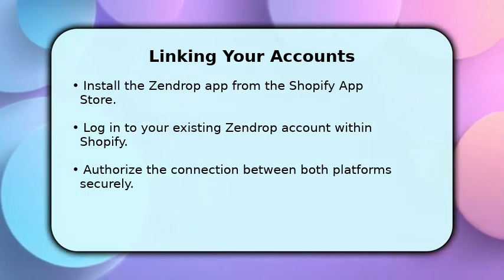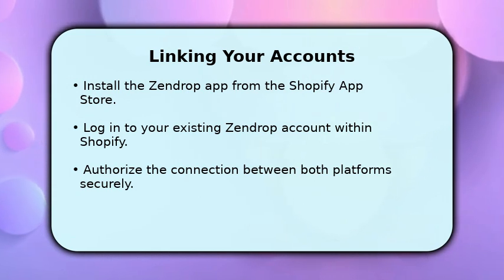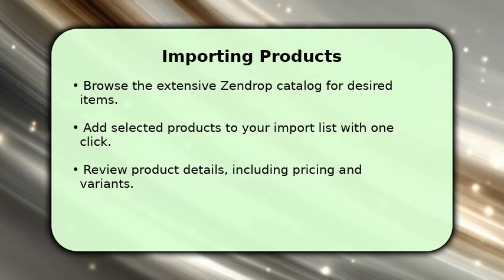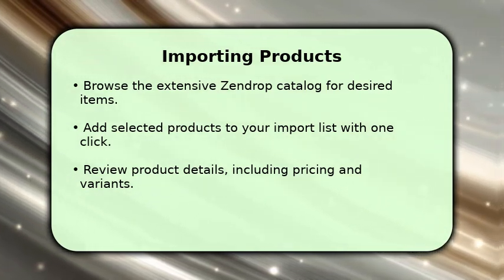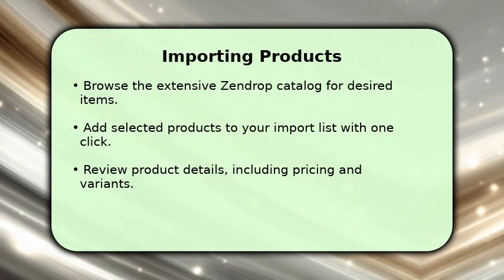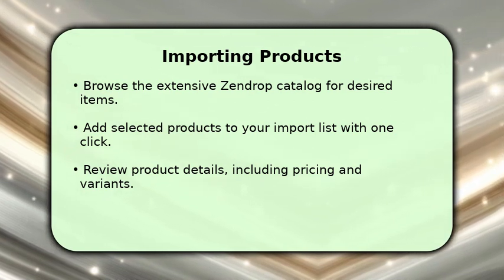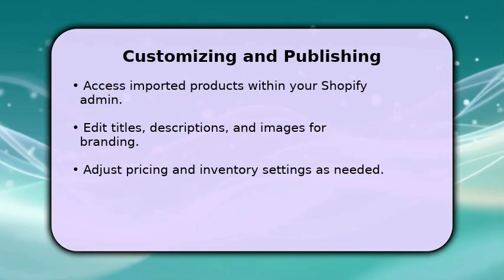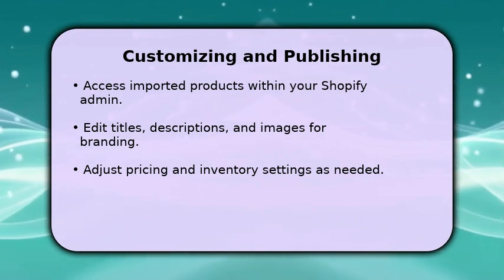How to Connect Products from Zendrop to Shopify - Step By Step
▸ (x) Learn how to integrate your products from Zendrop into your Shopify store with this step-by-step guide. Discover the benefits of using a product import tool and how it can streamline your inventory management. In this video, we will walk you through the process of connecting Zendrop to Shopify and show you how to set up your product feed.

Zendrop, Shopify, product import, inventory management, e-commerce integration, product feed setup, online store optimization, dropshipping, shopify apps